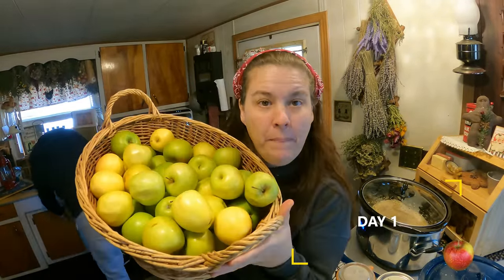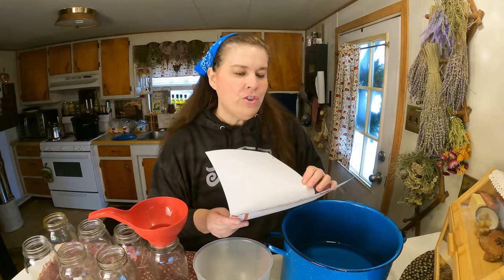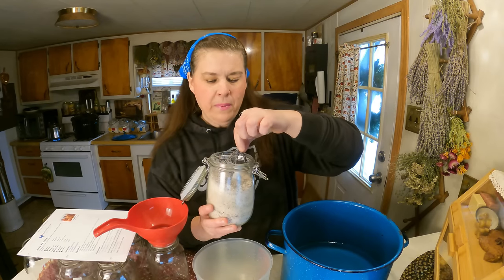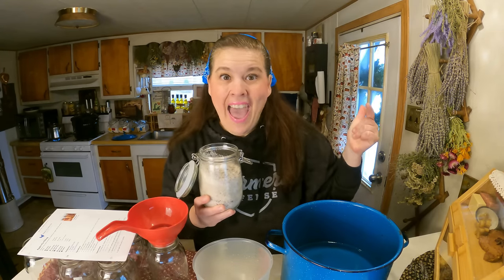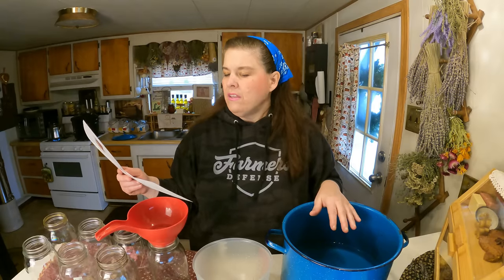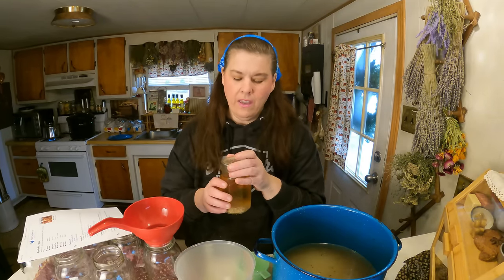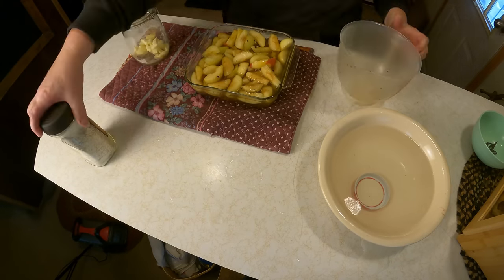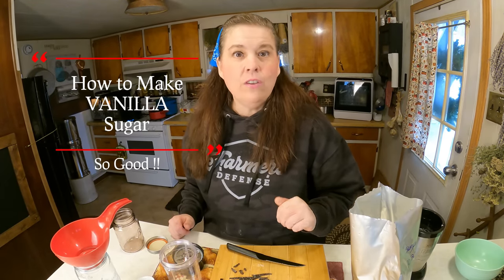SURVIVAL HACK: What You'll Find In The Trash Will Shock You